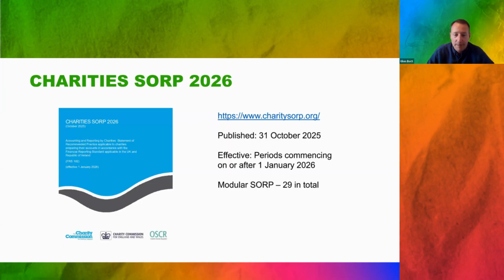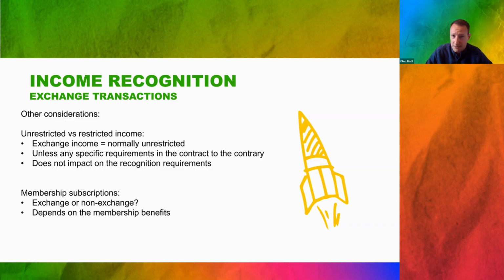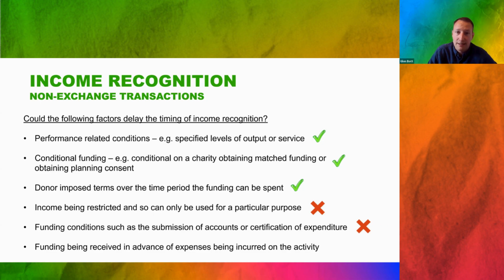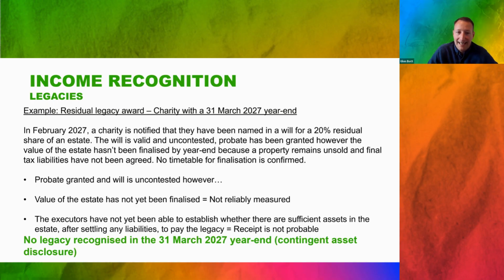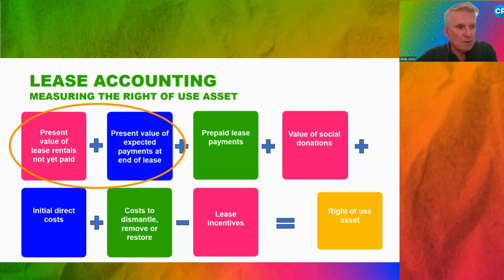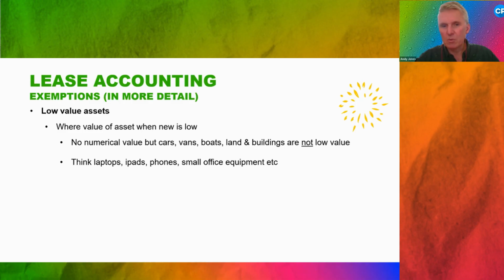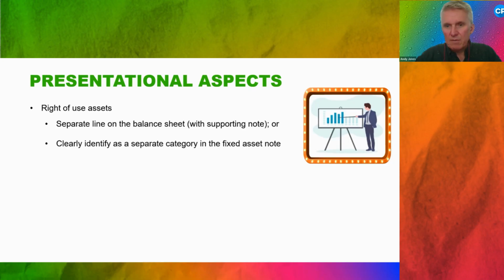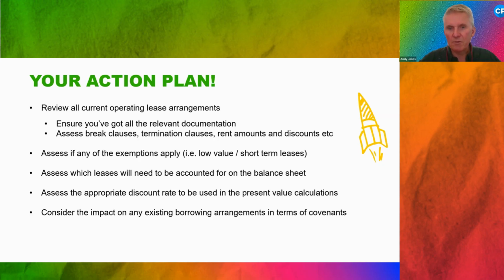THE NEW CHARITY SORP: MASTER INCOME RECOGNITION & LEASE ACCOUNTING WITH CONFIDENCE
In this video, we break down the key updates in the new Charity SORP and what they mean for charities, finance teams, and trustees. Learn how to confidently handle income recognition and lease accounting while staying compliant with current reporting requirements.

✅ What you’ll learn:

- Key changes in the new Charity SORP
- Best practices for income recognition
- Understanding lease accounting requirements
- Common reporting challenges and how to avoid them
- Practical guidance for charity finance professionals

Whether you're preparing year-end accounts, advising clients, or updating internal processes, this session will help you stay ahead of the changes.